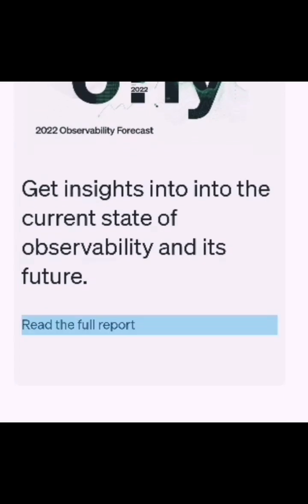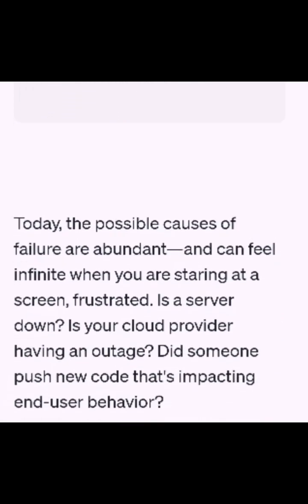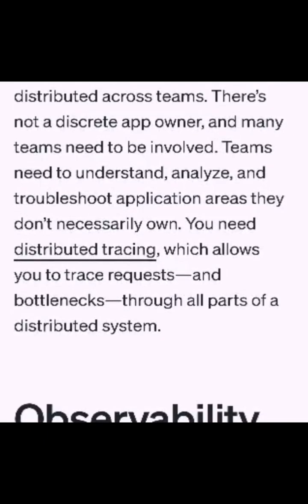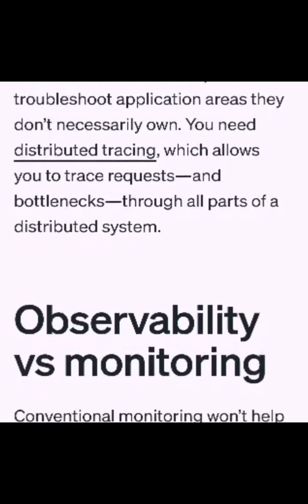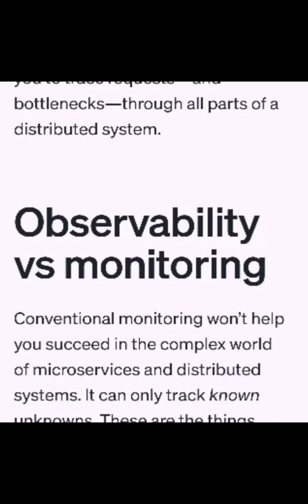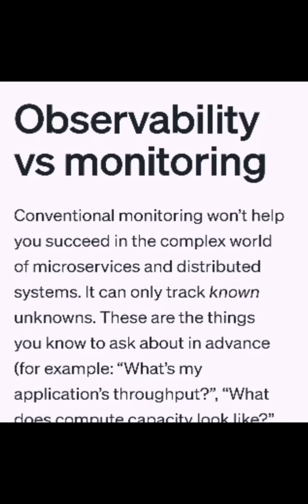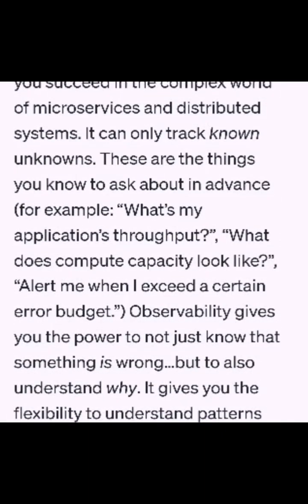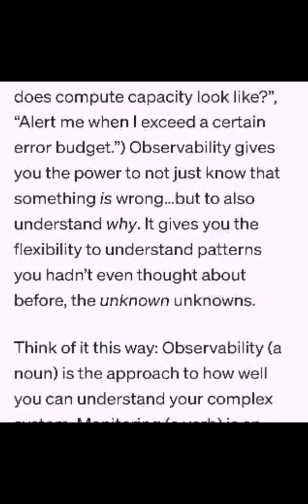Why is observability important Easy to Learn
in this video, I Will Guide you through the video to Relate the Topic of Why is observability important, In Which I Have to Explain in detail.

Making something visible or obvious is the act of making something observable. It is an essential component of software engineering and significantly aids in creating better solutions. Everyone who utilises a product is more likely to be pleased with it when they are aware of and understand its quality. Users are more likely to be able to choose the product wisely if they are kept informed.